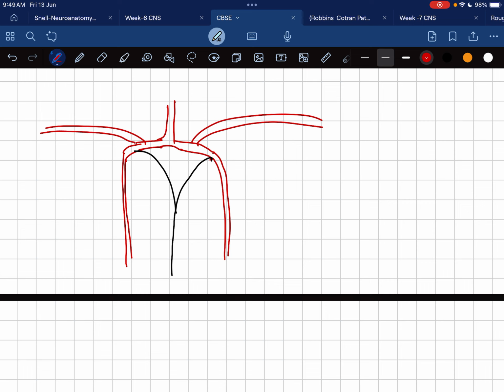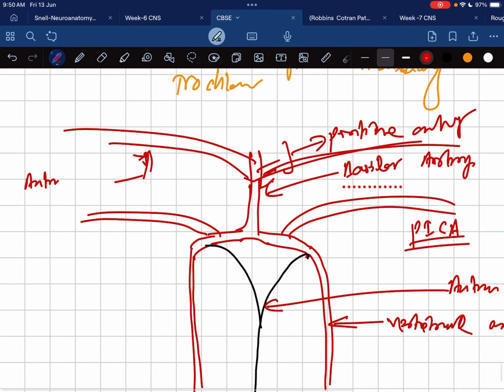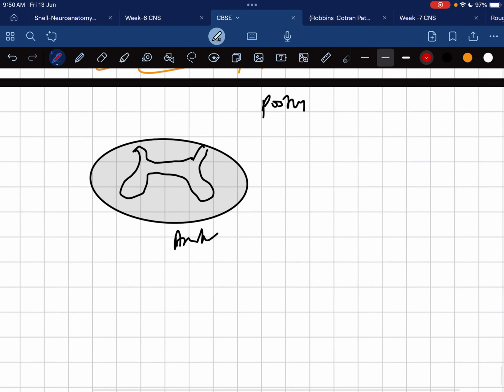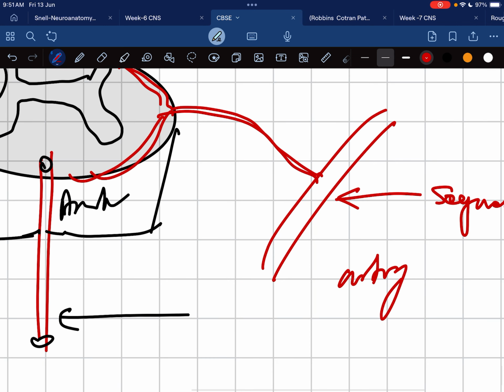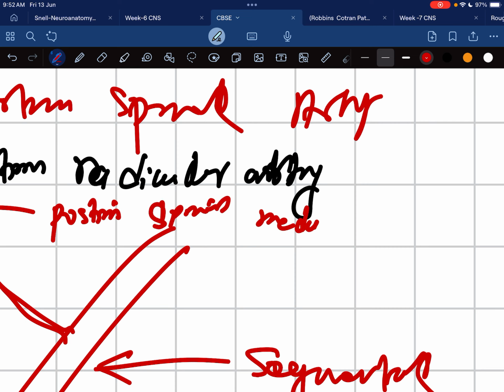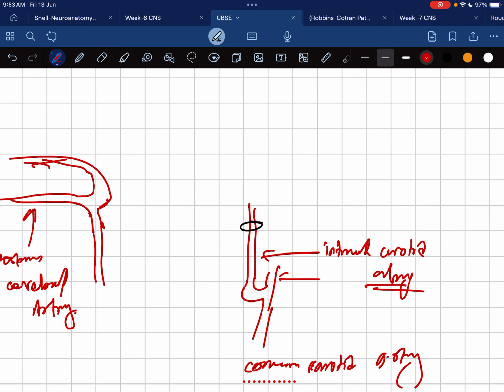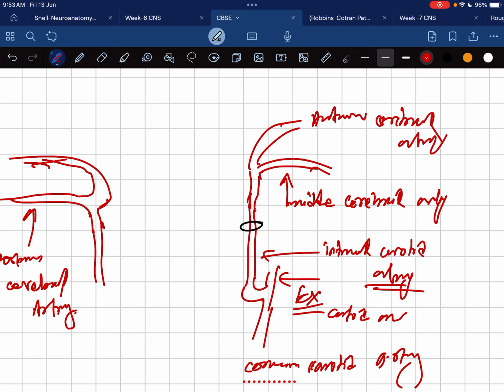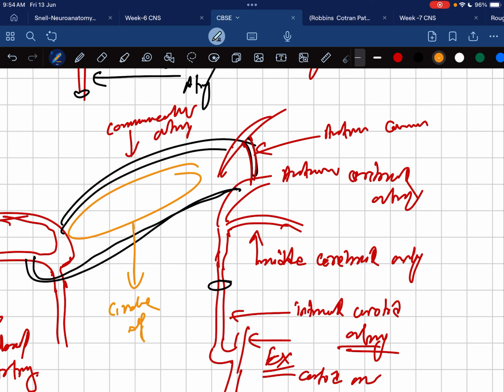Simple Anatomy of the Blood Supply to the Brain and Spinal Cord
Description 1 – Simple & Easy-to-Understand

A clear and simplified explanation of the blood supply of the brain and spinal cord, covering the major arteries—internal carotid system, vertebrobasilar system, Circle of Willis, and the anterior, middle, and posterior cerebral arteries. Also includes an easy overview of spinal cord blood supply from the anterior spinal artery, posterior spinal arteries, and segmental radicular arteries. Designed for beginners and quick revision.

Description 2 – High-Yield / Exam-Friendly

A concise, exam-focused summary of the arterial supply of the brain and spinal cord, including the main branches, areas each artery supplies, and the significance of the Circle of Willis. Covers the anterior vs. posterior circulation and high-yield points like watershed zones and spinal cord infarction areas. Ideal for MBBS, nursing, and paramedical exams.

Description 3 – Clinical Anatomy (Simple)

A simple overview of the clinical importance of brain and spinal blood supply. Explains how occlusion of specific arteries (like MCA or ACA) leads to predictable deficits, and why the anterior spinal artery is key in spinal cord strokes. Perfect for understanding neuroanatomy in a practical, easy way.